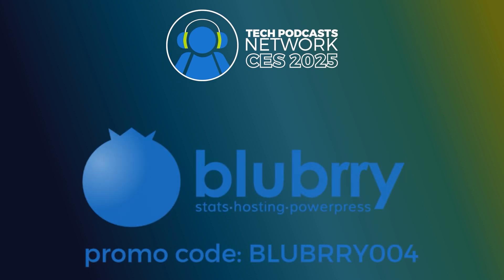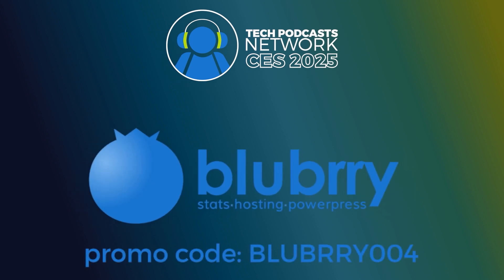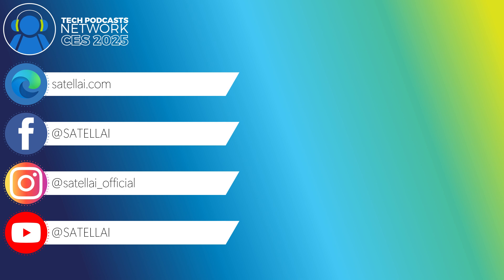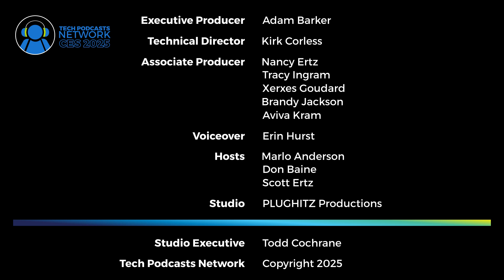SATELLAI's Advanced Dog Tracker for Global Connectivity for Pets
Join us in this exciting episode of PLUGHITZ Live Presents: CES 2025 from Showstoppers! Host Scott Ertz interviews David, the Product Marketing Director at SATELLAI, about their groundbreaking pet wearables: the world's first satellite and AI-driven dog collar and tracker.

In this episode, we dive into:
- How the satellite technology provides global coverage for pet tracking, even in remote areas.
- The innovative use of AI for health and behavior tracking, offering personalized insights and recommendations for your furry friends.
- Upcoming product availability and how you can stay updated on their launch.

Don't miss out on this fascinating discussion about the future of pet care technology!